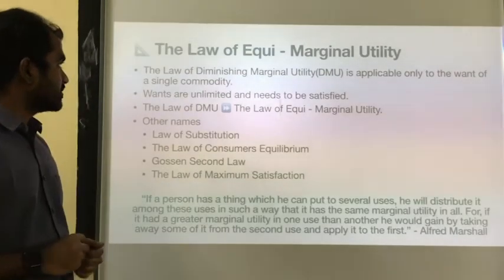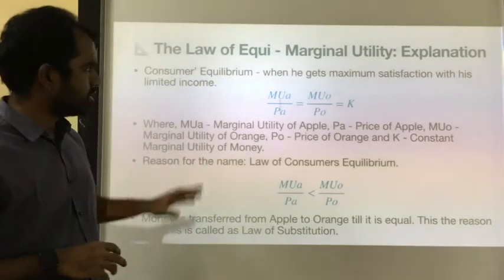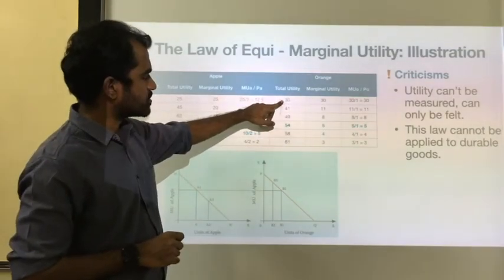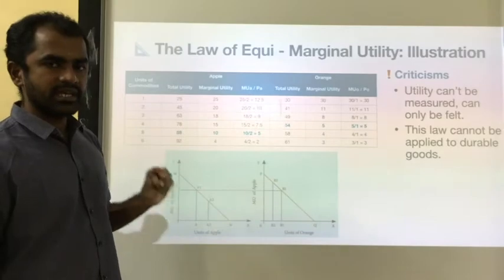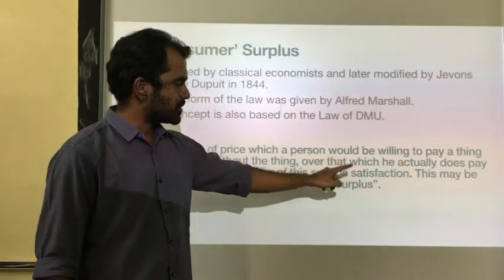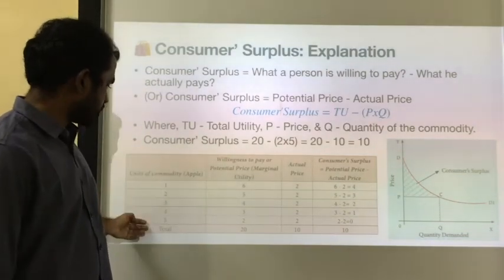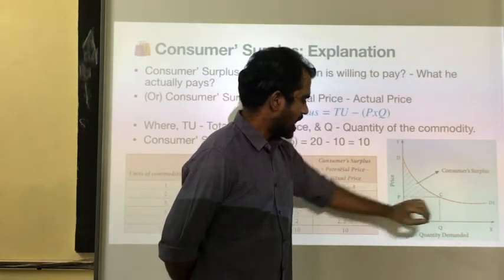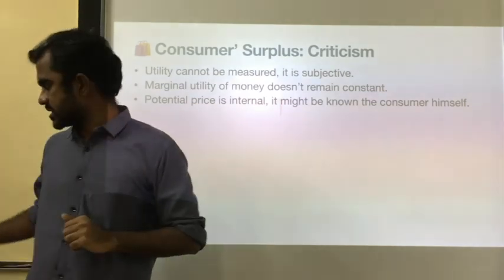11th - Consumption Analysis (Session 02)